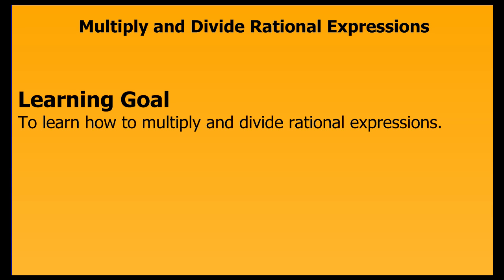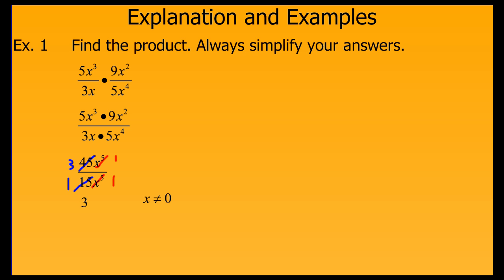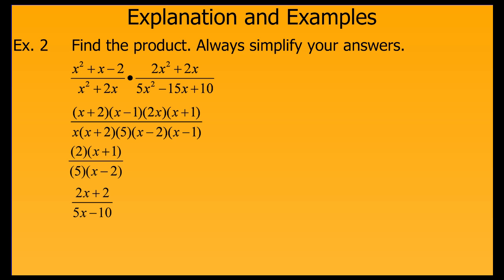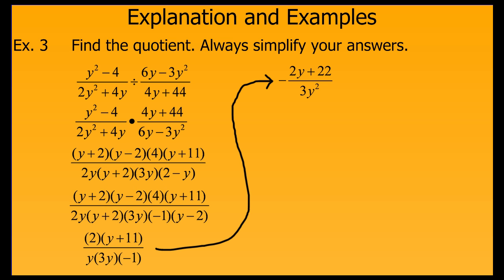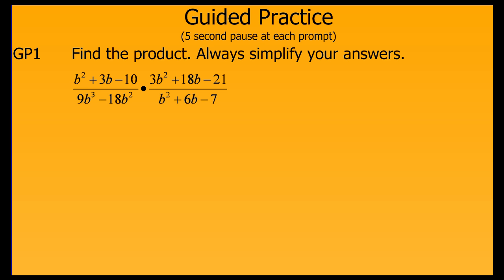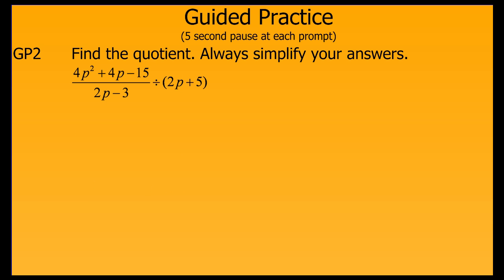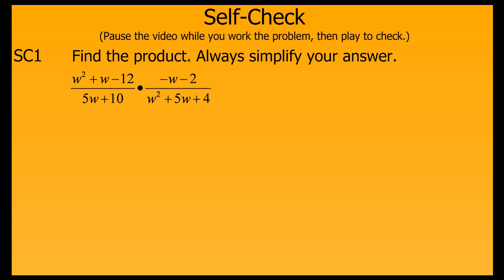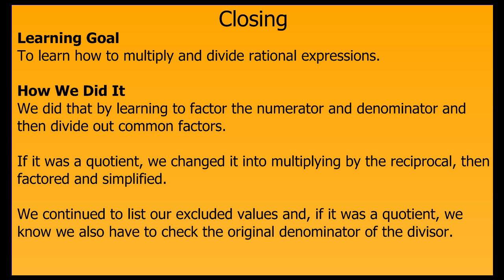Multiply and Divide Rational Expressions